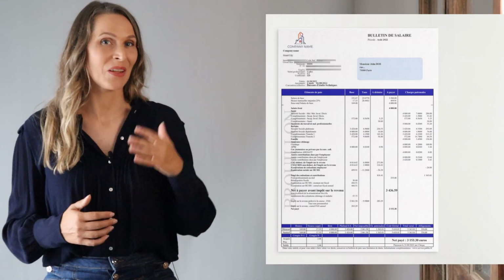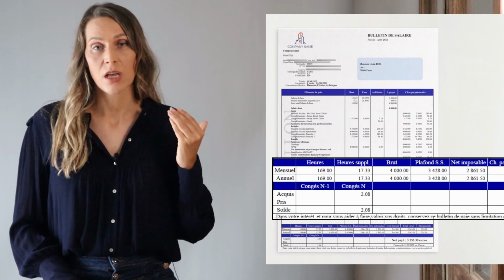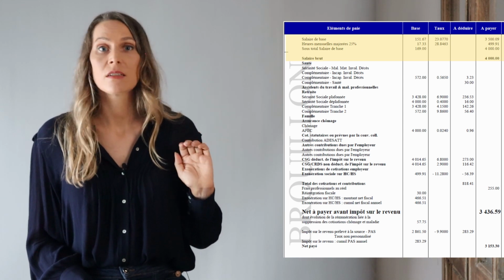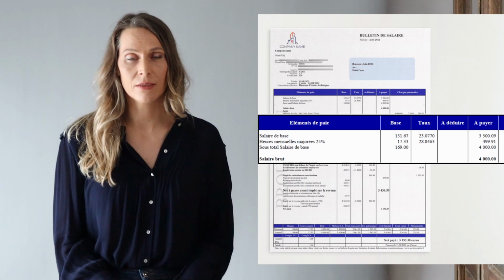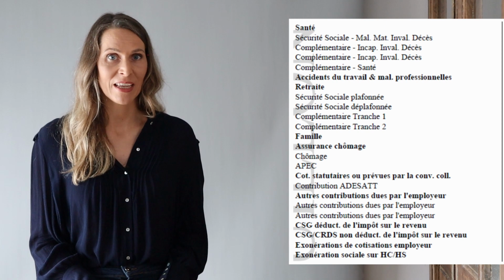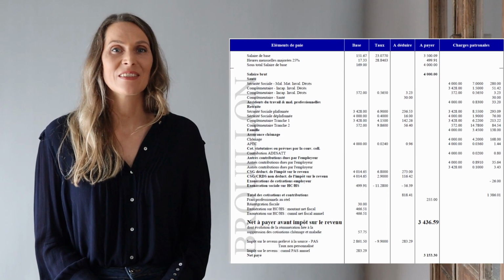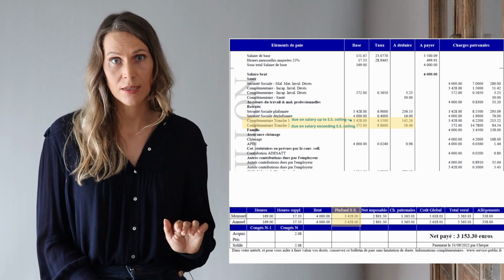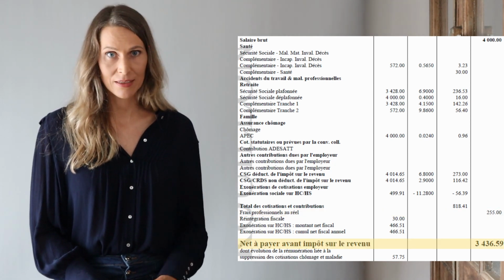French Payslip Explained | gross to net, layout, mandatory details | social contributions & taxes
We break down the french payslip: from the gross to the net.

My Payroll Pro France is a French payroll provider for foreign companies with employees in France. We work with clients from all around the world, including countries such as GERMANY, UK and BELGIUM.

Daniela Recksiedler offers more than 20 years of professional experience in a global environment. We know exactly the challenges faced by our clients, the complexity of multinational payroll and the language barriers that come with it.

Services

We offer a wide range of payroll services, including: registration, payslips, payroll taxes, benefits & more
Languages spoken: FRENCH, GERMAN & ENGLISH

Is your company currently seeking to hire employees in France? Please feel free to book a video call to talk directly to a French expert about your project of hiring an employee in France.

00:00 intro
00:25 French payslip - an employer obligation
00:59 layout & mandatory information
01:40 gross to net
02:17 gross elements
02:44 types of social contributions
03:25 calculation of social contributions
04:35 employee tax 'prélèvement à la source'
05:10 employer contributions